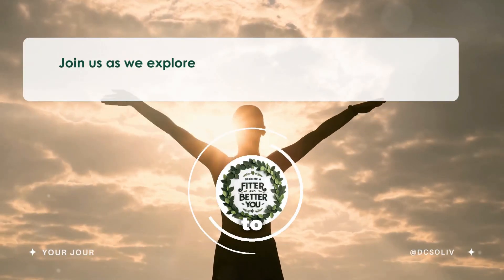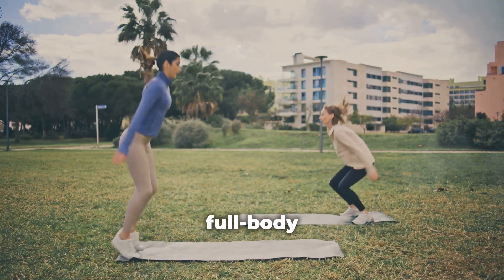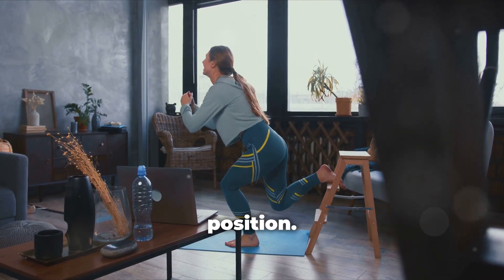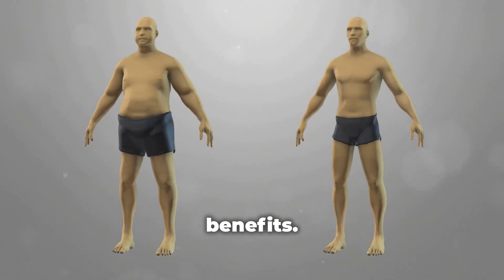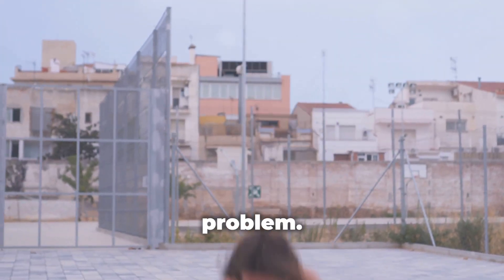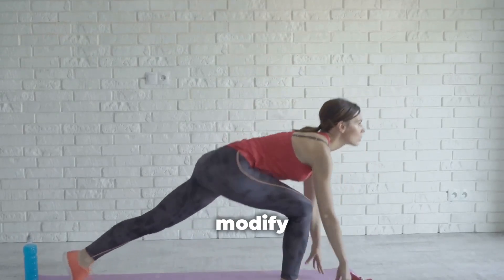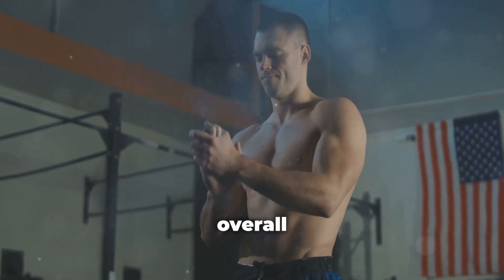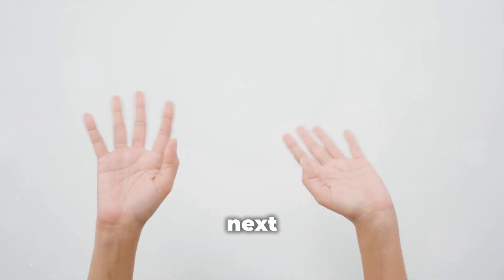One Exercise That Will Change Your Life! Burpees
Welcome to Become a Fitter and Better You, your go-to for holistic well-being. Discover natural remedies, skincare, beauty tips, and healthy weight loss methods. Improve your fitness and overall health with simple, effective strategies. Our content blends physical health, eco-friendly beauty, and sustainable living to help you become your best self.

Ready to transform your fitness routine? Discover the power of burpees! This full-body workout combines strength, cardio, and endurance, making it a must-add to your exercise regimen. In this video, we'll provide you with step-by-step instructions for performing the perfect burpee, ensuring you maximize your results. Learn about the numerous benefits, including high calorie burning, strength building, and the adaptability of burpees for all fitness levels. Don't miss out on this ultimate guide to mastering burpees and boosting your fitness journey!

OUTLINE:

00:00:00 One Exercise That Will Change Your Life! Burpees

🚀 Want to create stunning videos in minutes? Say hello to InVideo AI—your new go-to tool for effortless video creation! 🎥✨ Whether you’re a content creator, business owner, or just want to level up your social media game, InVideo AI makes it easy to transform your ideas into professional-looking videos—no experience needed! 🙌 With thousands of templates, AI-driven features, and powerful editing tools, you’ll be producing scroll-stopping content like a pro! 💪💯

Tap the link below and start creating captivating videos that wow your audience! 📲🔥